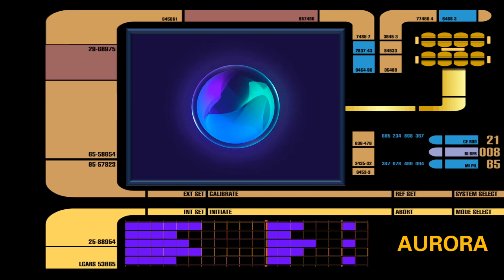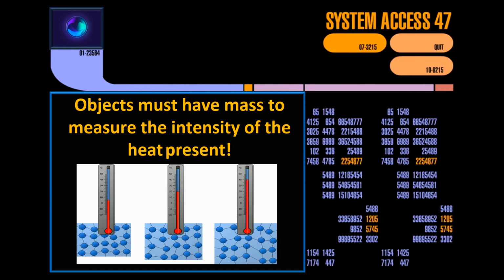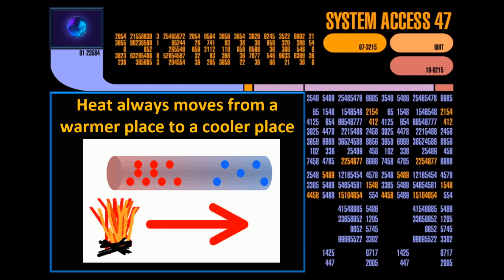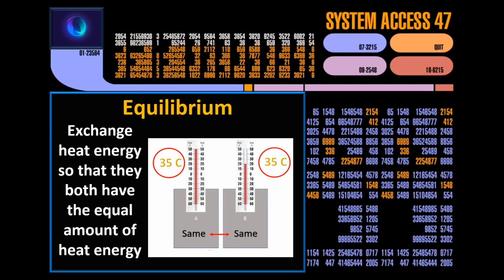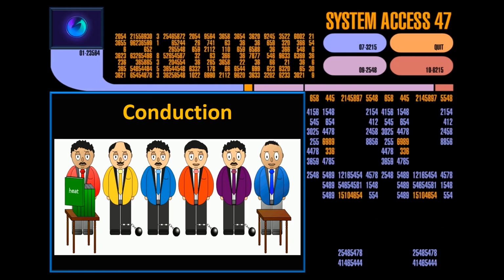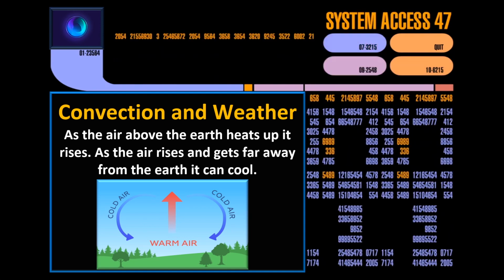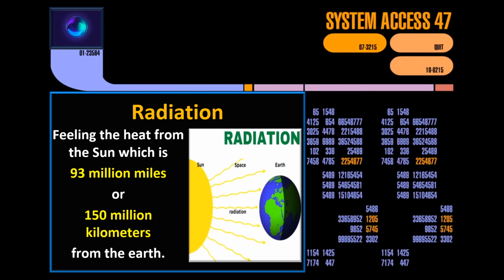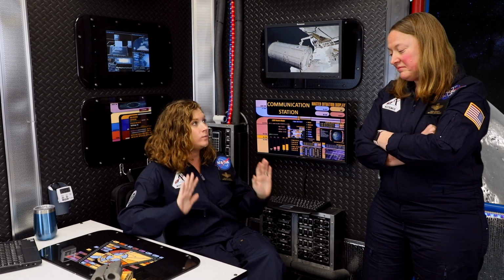Heat Transfer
IMPORTANT: We are moving all our YouTube videos to a new channel: Spacegate Station Academy New